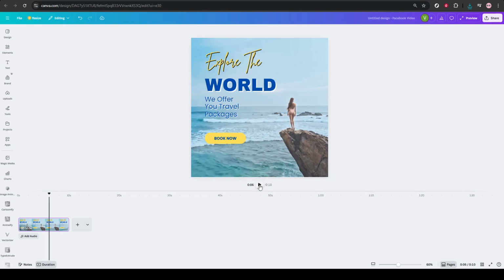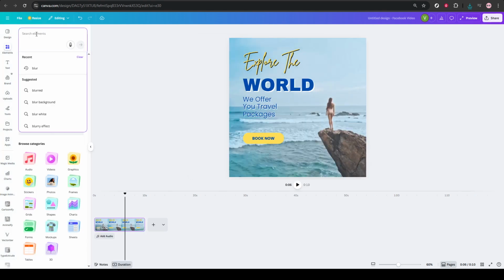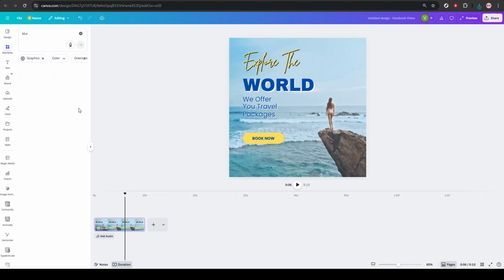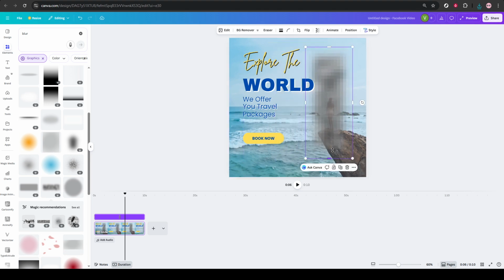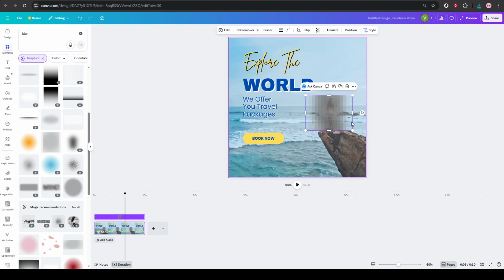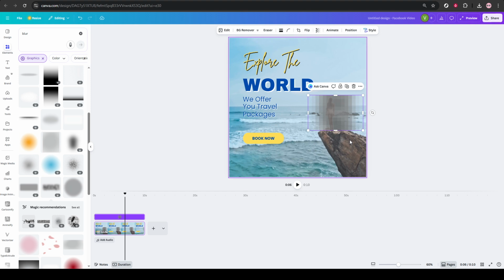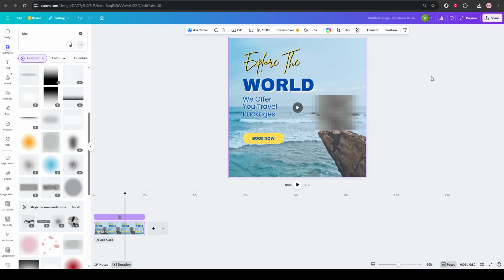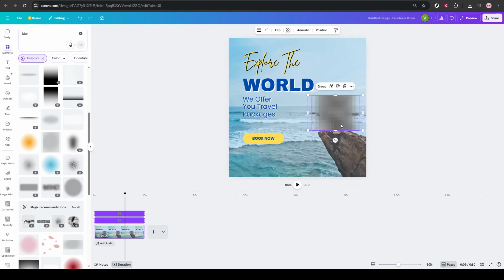How to blur video in Canva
In this video We will show you How to blur video in Canva.